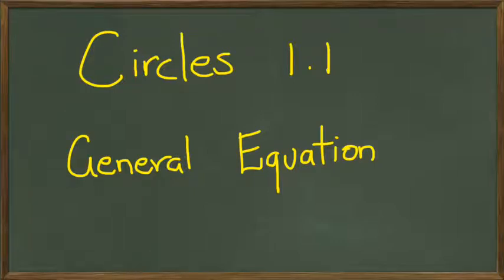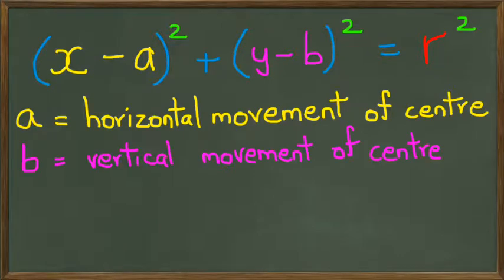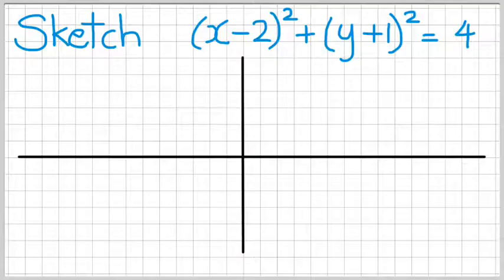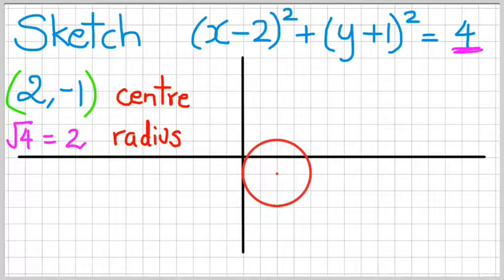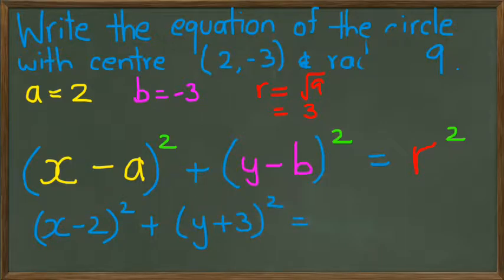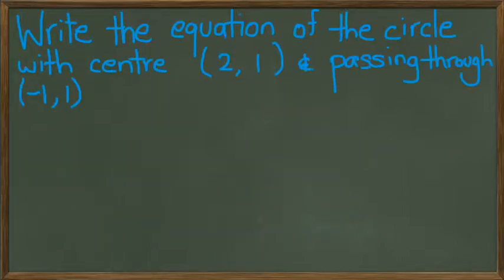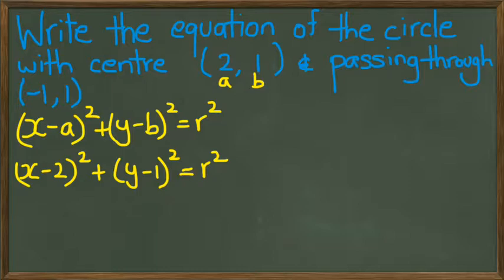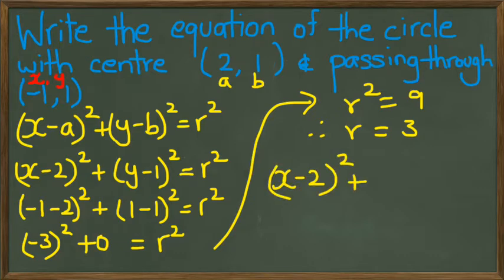Circles | General Equation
General form of the equation of a circle with a given center and radius.